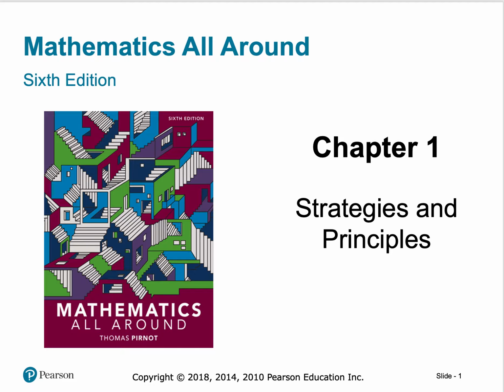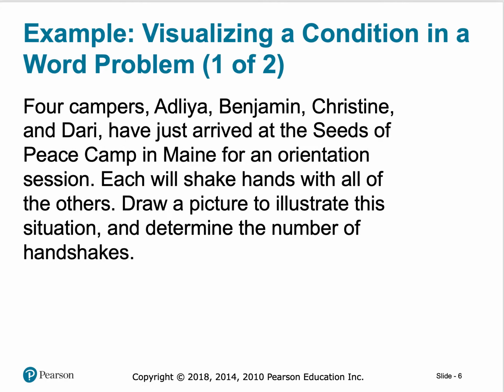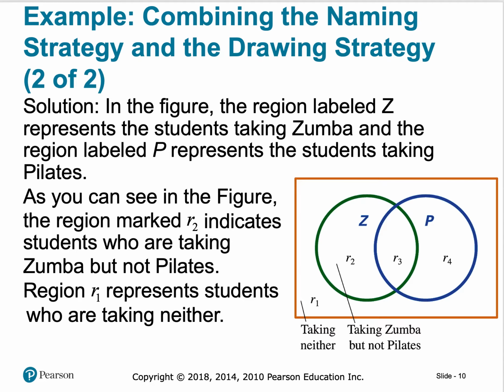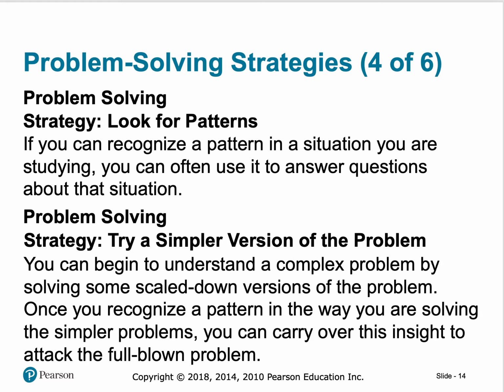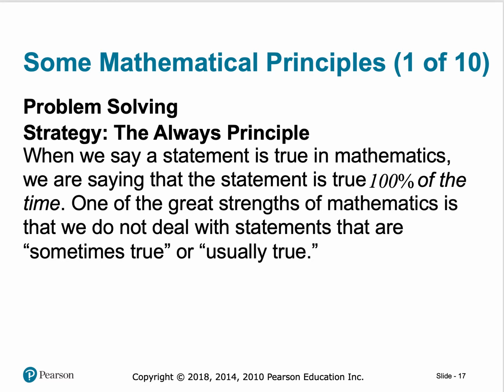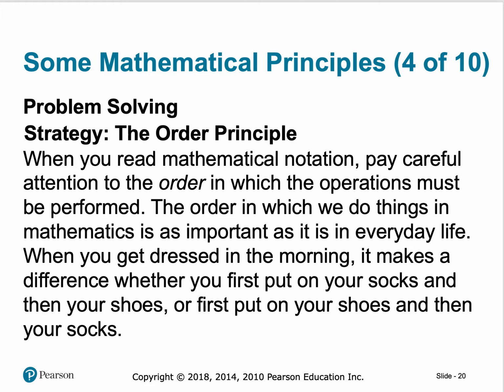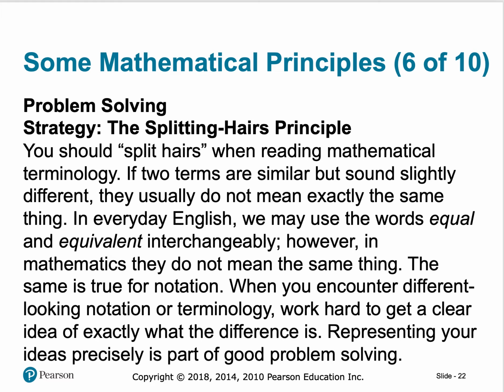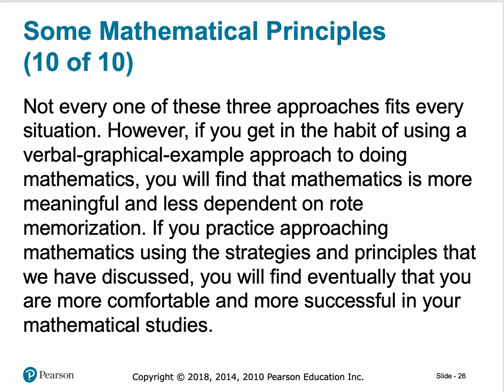1.1 CBU Lecture on Problem Solving